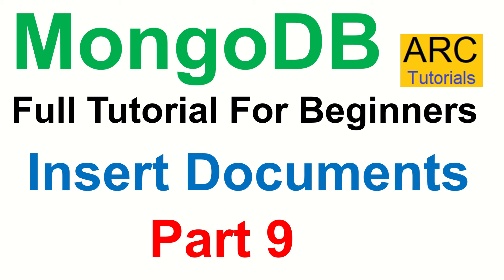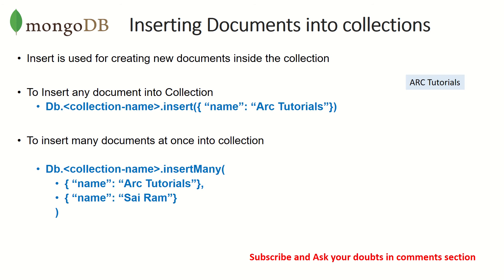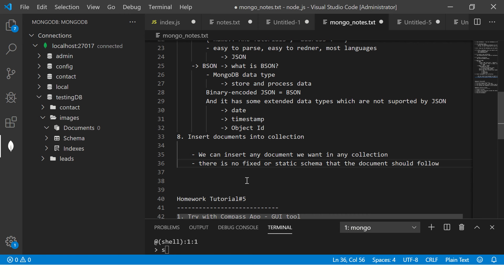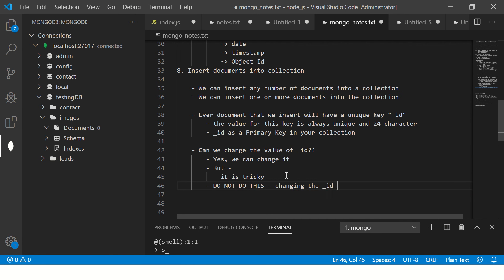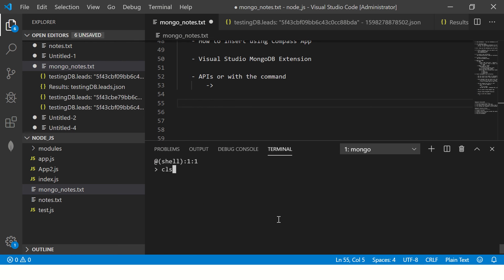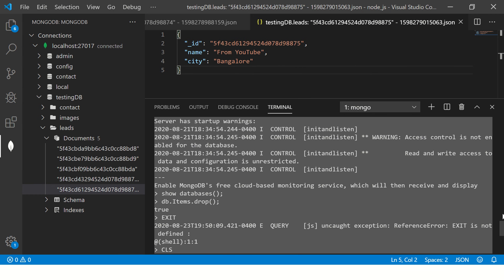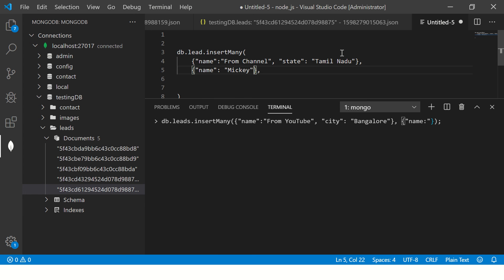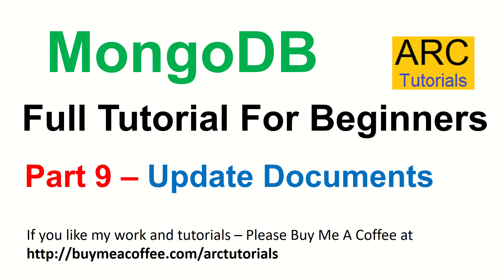MongoDB Tutorial For Beginners #9: Insert Documents in Collections